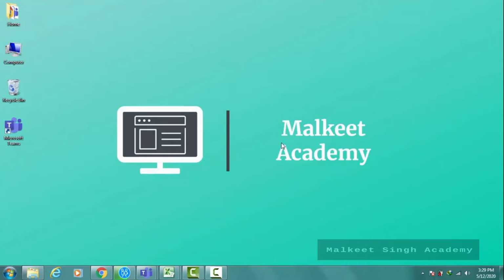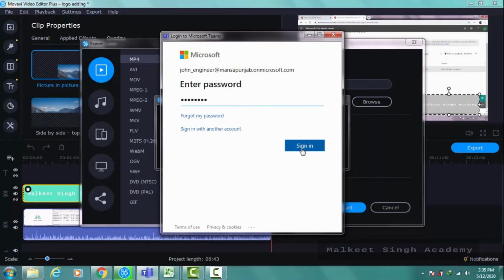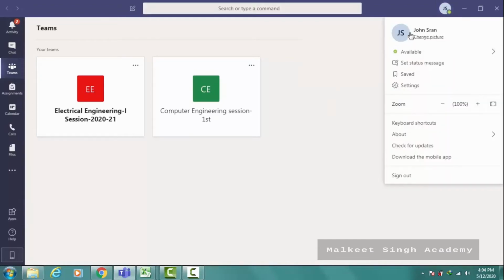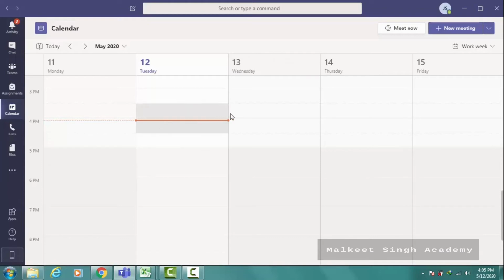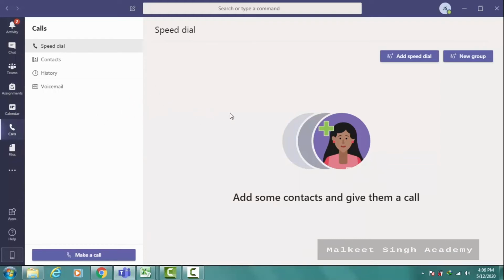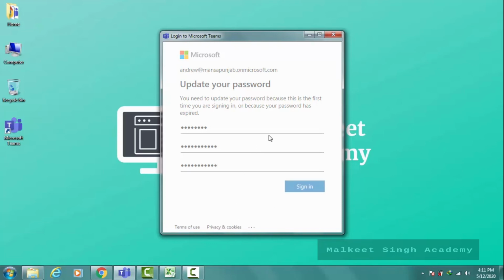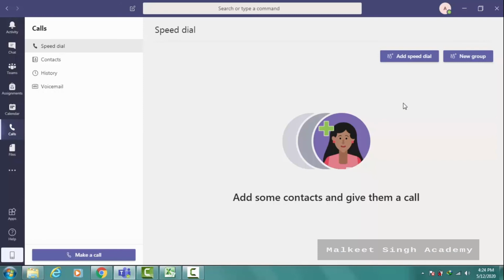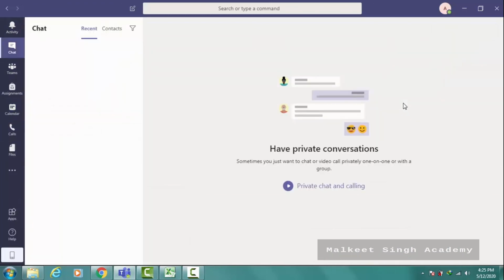Importance of Teams Policies || Chat Policies || Meeting Policies || Calling Policies || Step-9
This video is about the importance of Teams, chat, meeting and calling policies in Microsoft Teams.
beacause without the proper polcies assigned the organization will face serious problems regarding oniline classes.

in the next video i will be showing how to make different policies for different users.